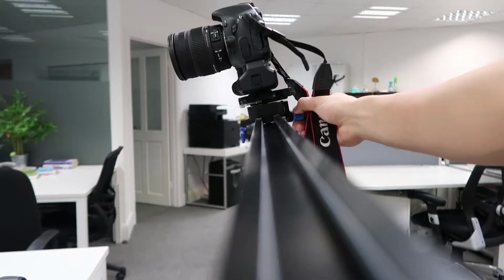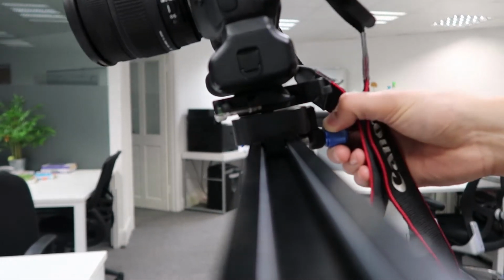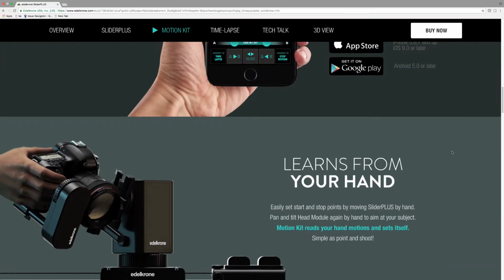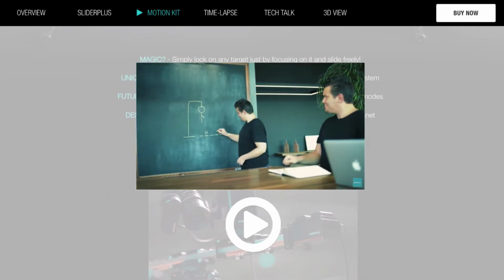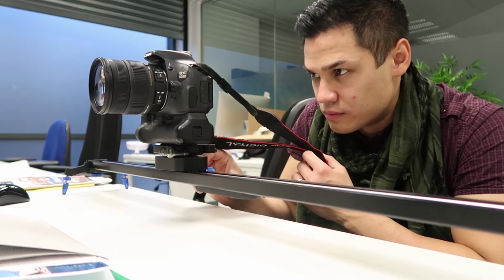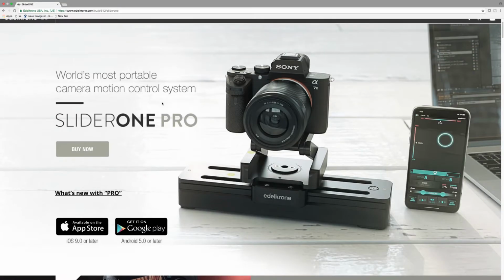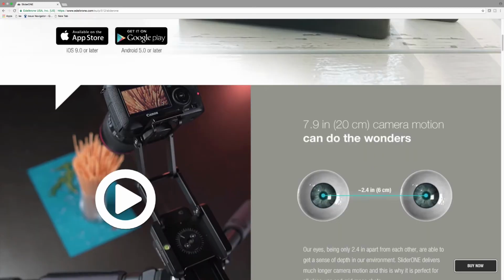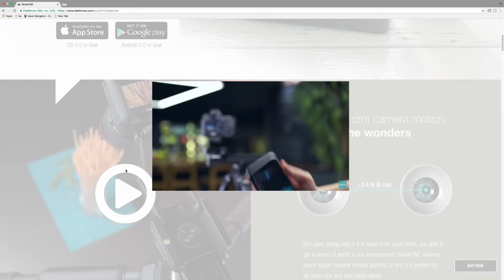USING SLIDERS IN FILMMAKING | Tips and Tricks | Kai Creative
A COMMON SIGHT in my filmmaker's tool box is my SLIDER, you will often see me at EVENTS, WEDDINGS and pretty much any other FILMMAKING PROJECT trying to film CUTAWAYS, ESTABLISHING SHOTS and GENERAL BROLL with my SLIDER. But WHY? Today we talk about sliders in filmmaking, WHY and HOW I use mine and few tips on how you too can up your video making game with this useful, if not AWKWARD TOOL. (:

People often see me with what they describe as a giant crossbow, but it's just me moving my tripod with closed legs with my slider and camera attached on top. However I do shoot people with it ;-)

Camera's that I use:
Canon 5D Mark IV
Canon 5D Mark iii
Canon 6D
Canon 600D

Lens' that I use:
Canon EF 70-200 mm f/2.8 L IS II USM Lens
Canon 24-105mm f/4.0 L IS USM Lens
Canon EF 24-70 mm f/4 L IS USM Lens
Canon EF 50 mm-f/1.4 USM Lens

Audio equipment I use:
Rode video mic pro
H1 Zoom recorder
H4N Zoom Recorder
RØDE 2m Micro Lightweight Boompole

Lights that I use:
Aputure AL-528W Amaran LED Light for Digital Video Filming

Sliders:
Proaim spark

As always don't forget to:

 ìmagìne • ìmplement • ìnspìre